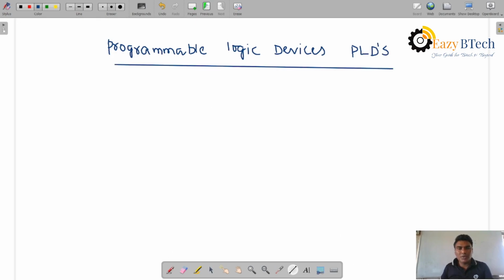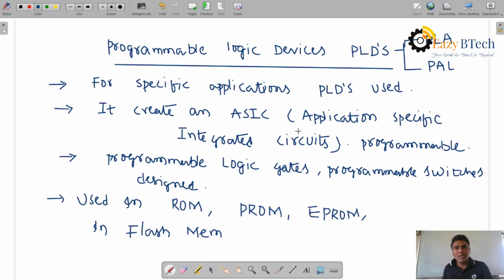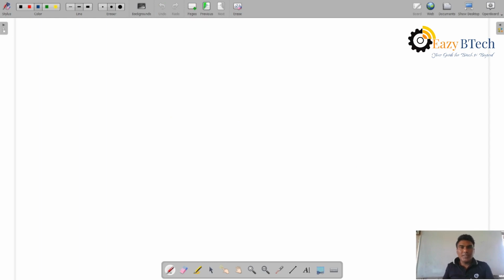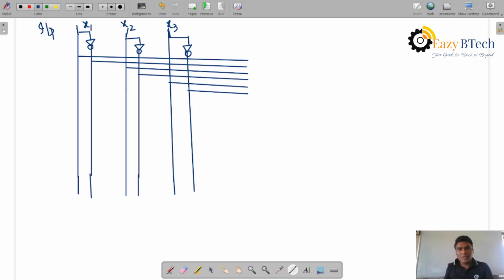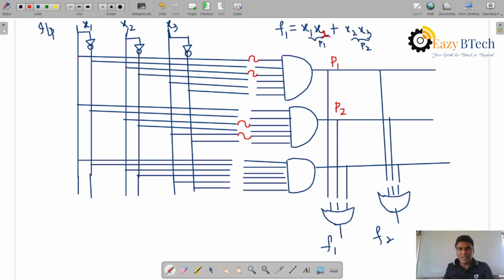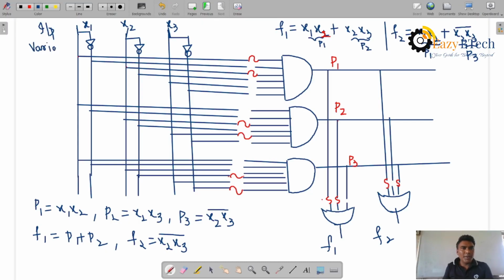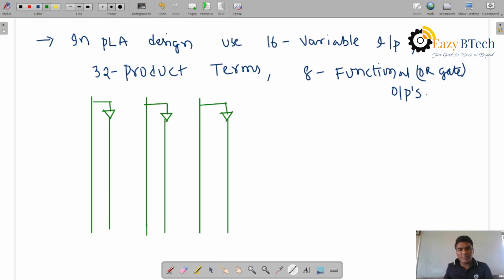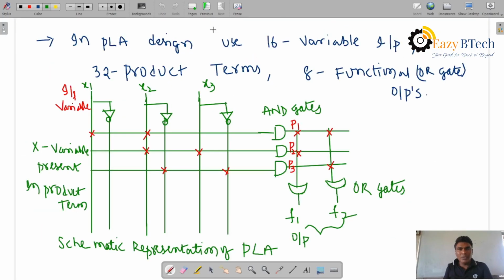Programmable logic devices || Design approach-PLA || Lecture 34